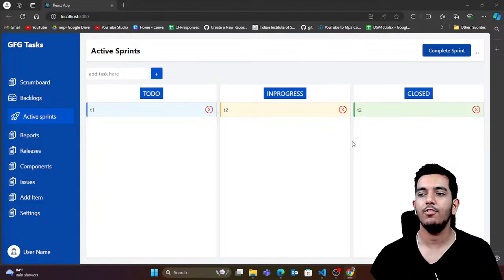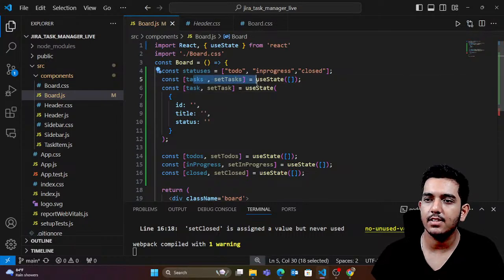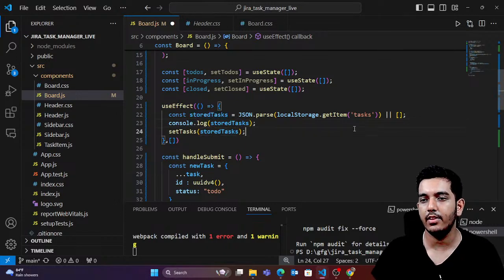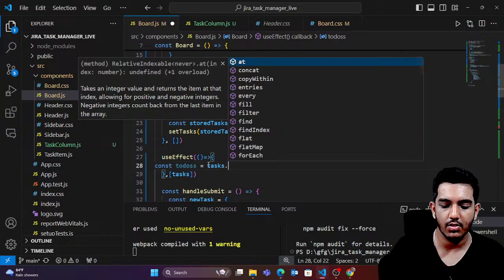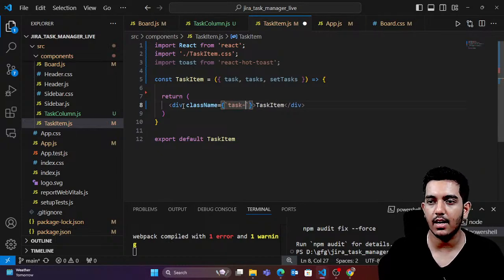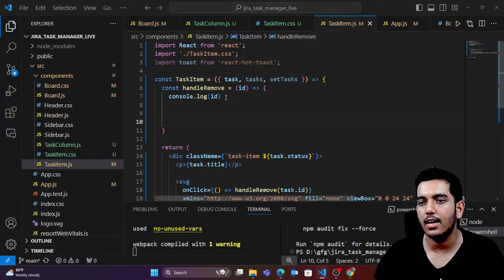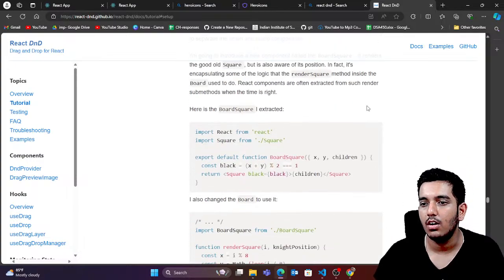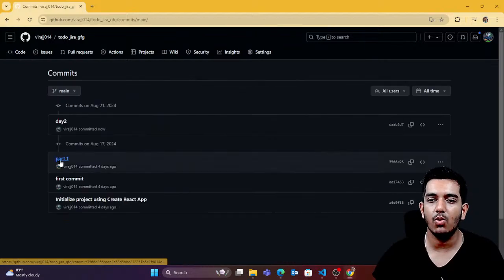Watch Me Build a Task Management App Live | Part I | Frontend Project | GeeksforGeeks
Build your dream task management app from scratch! 🚀 Join Viraj as he create a powerful task management application using the MERN stack. Learn how to structure your project, implement user authentication, and design a user-friendly interface.
Let's tackle real-world challenges together and build something amazing!

MERN stack
frontend development
task management app
live coding
tutorial
web development
programming
react
node js
mongodb
project tutorial
build with me
coding project
full stack development
developer
web developer
software development
tech tutorial
online course
free tutorial
learn to code
coding challenge
beginner friendly
advanced coding
web application
software engineering
coding best practices
code review